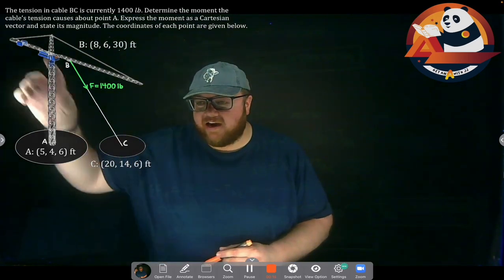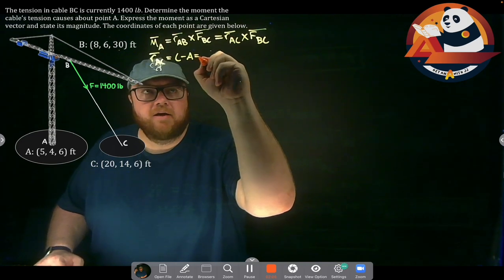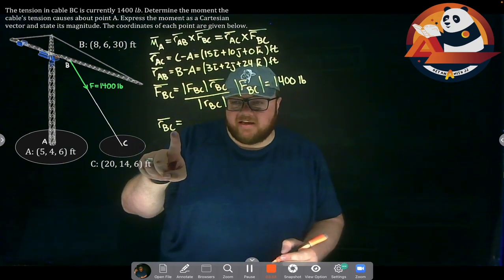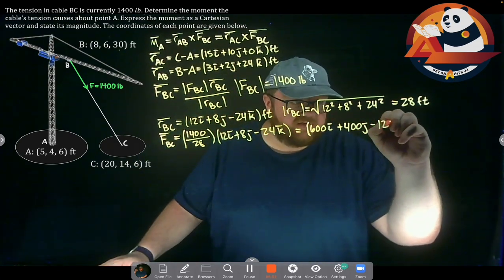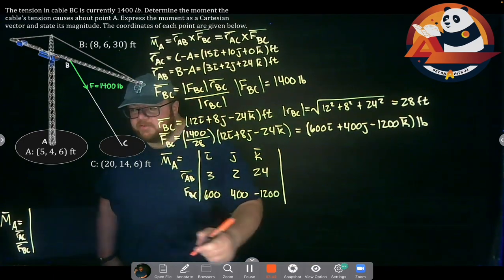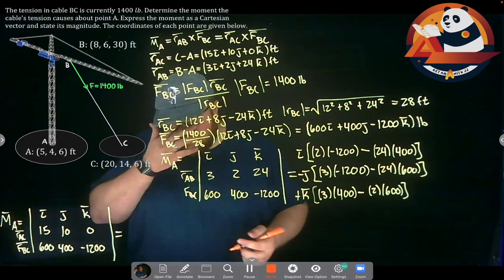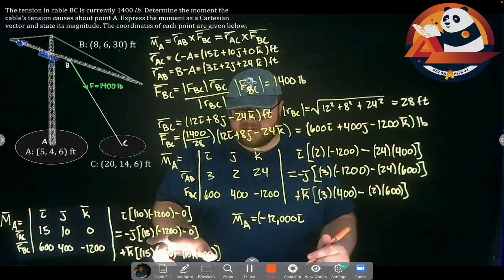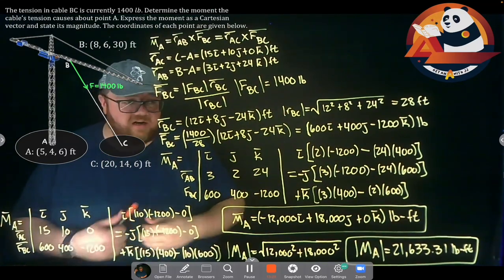3D Moments Example 3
This video shows how to use the cross product to find a 3D moment about a given point.